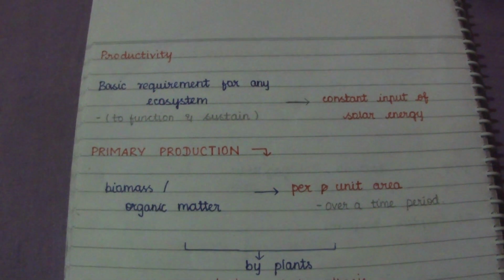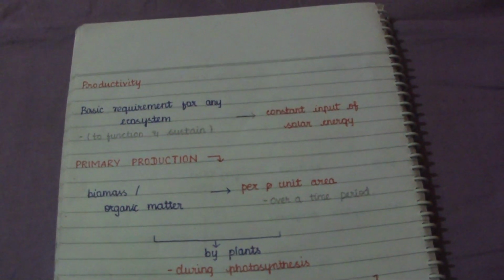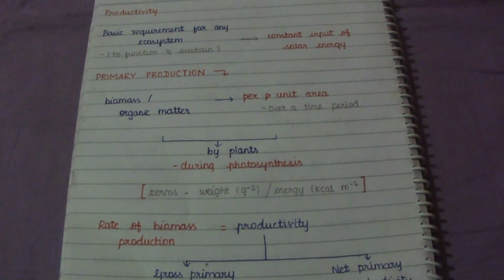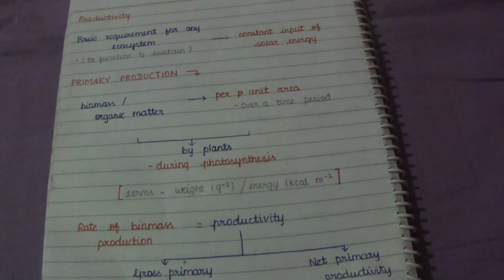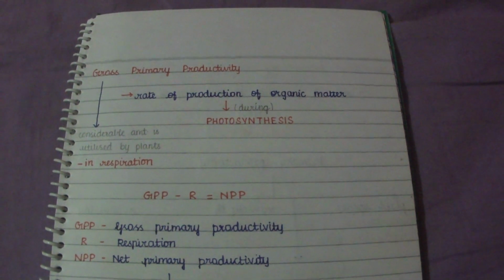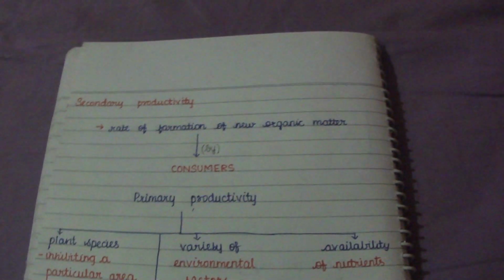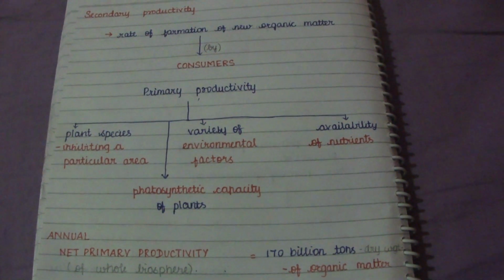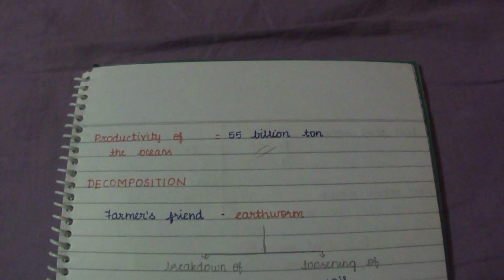NCERT Biology Class 12 /Lesson - 14 / Ecosystem / NEET / Part - 3 / agnes shobitha